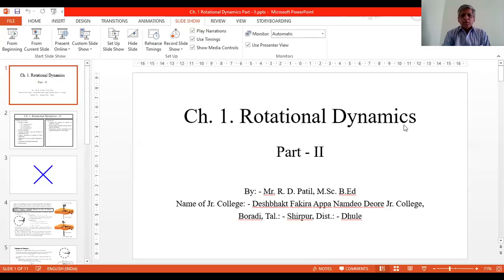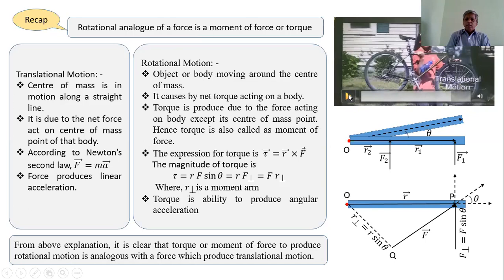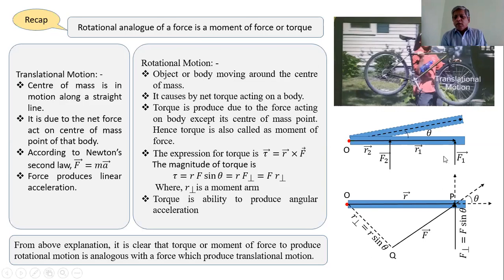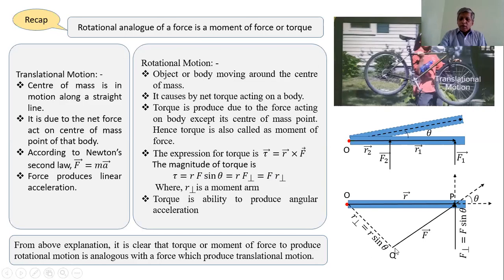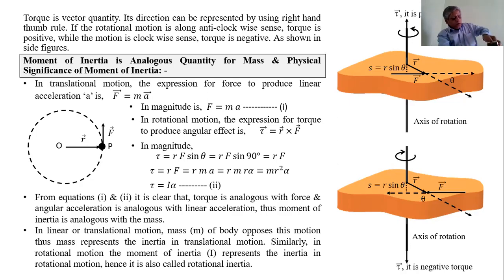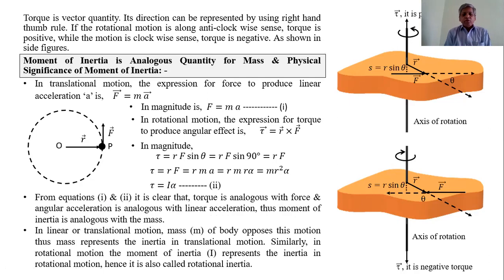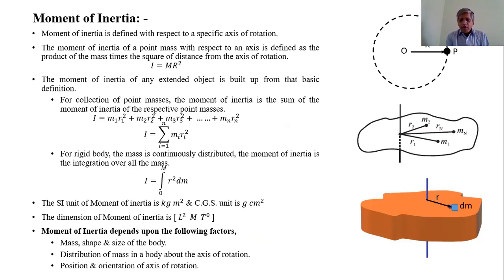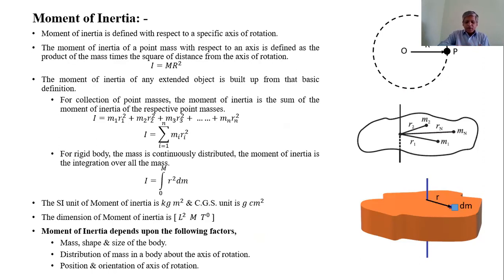Rotational Dynamics Lecture 4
Moment of Inertia & its Physical Significance